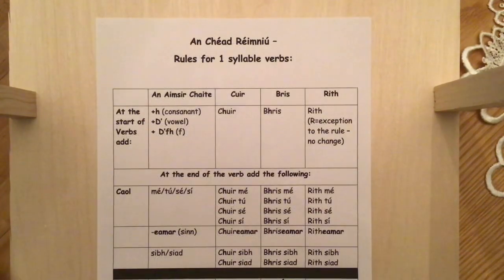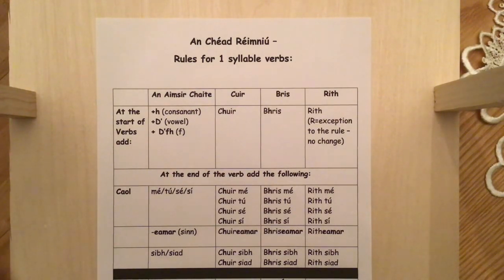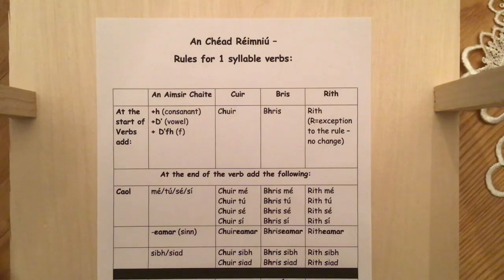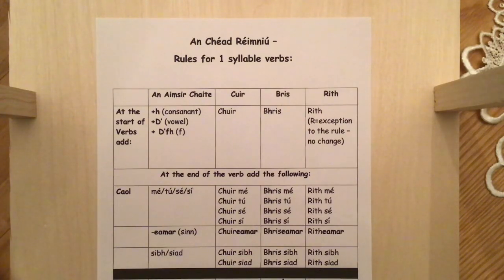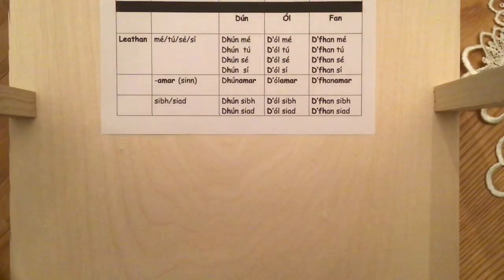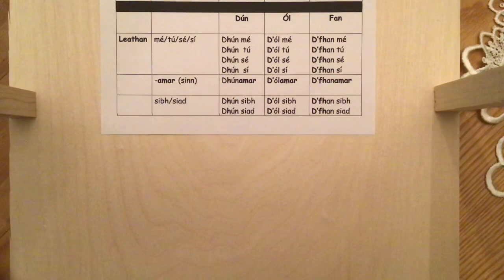Na Briathra Rialta: An Chéad Réimniú san Aimsir Chaite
“Grammar Gasta” is a quick way of explaining Irish grammar in order to help others understand sentence structure and help them achieve their best potential in the Irish language whether it's  for fun, in their Classroom Based Assessments, oral exam or final written exam.